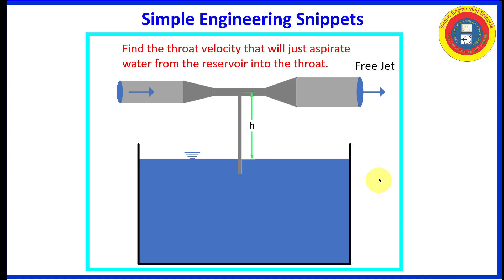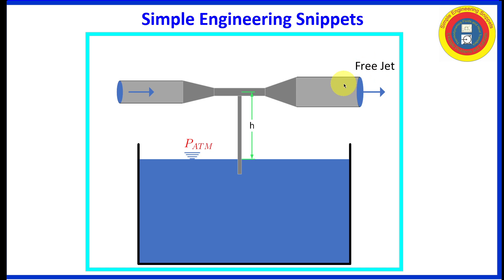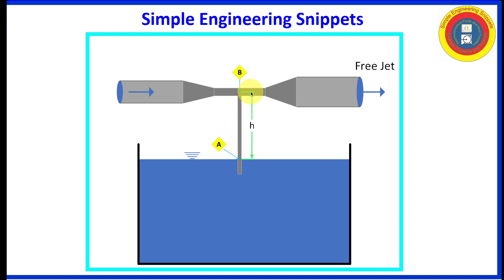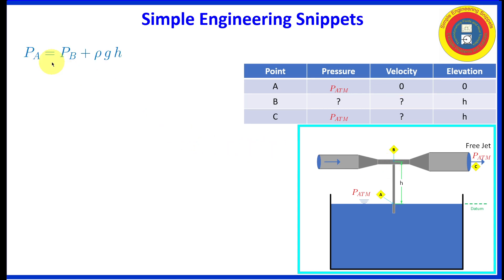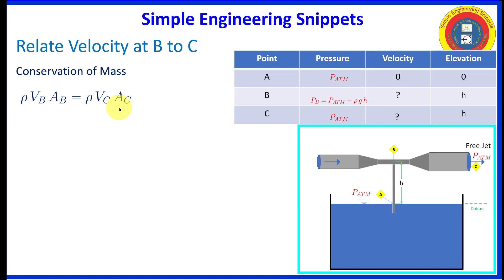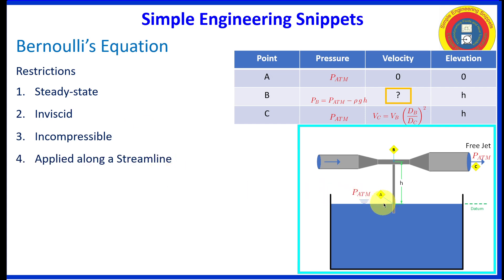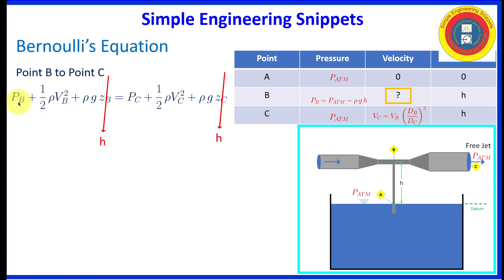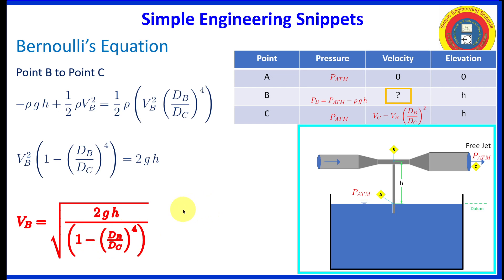Bernoulli's Equation: Eductor Example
Instructional video that works through an example for an Eductor.  Solution is obtained by utilizing Fluid Statics, Conservation of Mass, and Bernoulli's Equation.  Fluids; Fluid Mechanics; Bernoulli; Bernoulli's; Bernoulli's Equation; Eductor; Mechanical Engineering